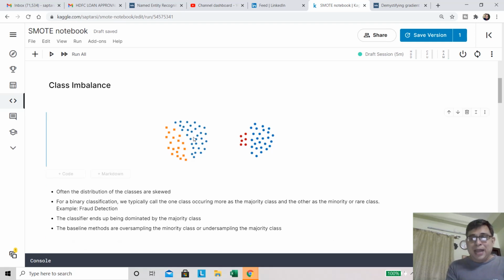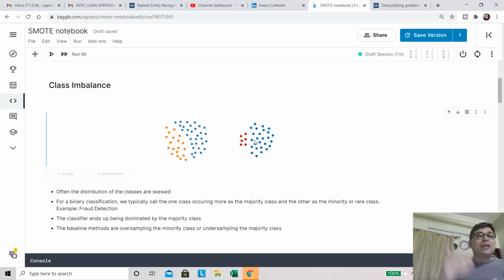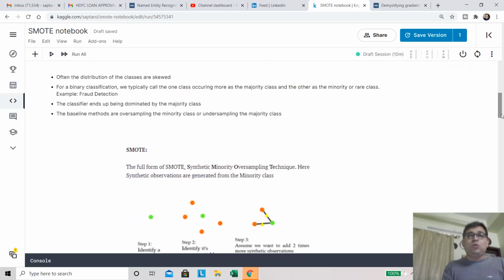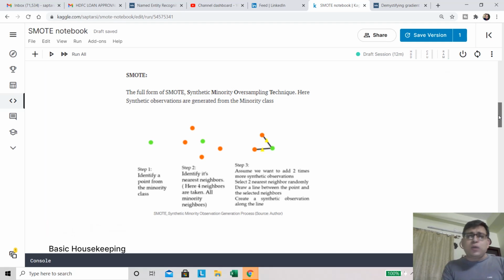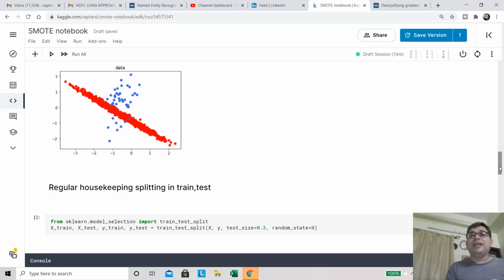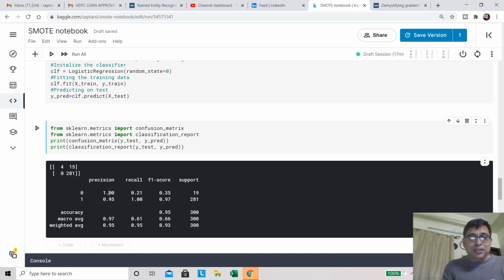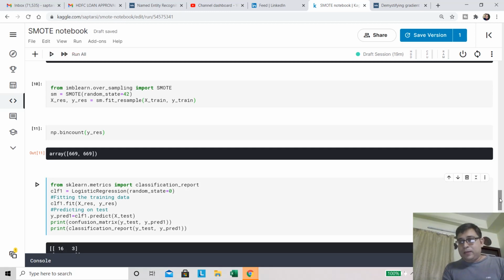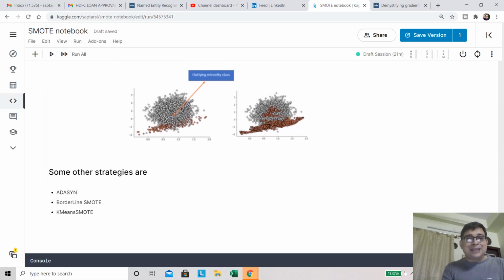Smote with Python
- What is the class imbalance problem
- Examples of Class Imbalance
- Context of SMOTE
- SMOTE Application with a sample dataset
- SMOTE Parameters
- Other Algorithms